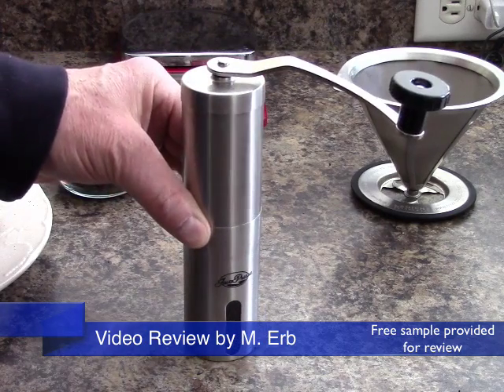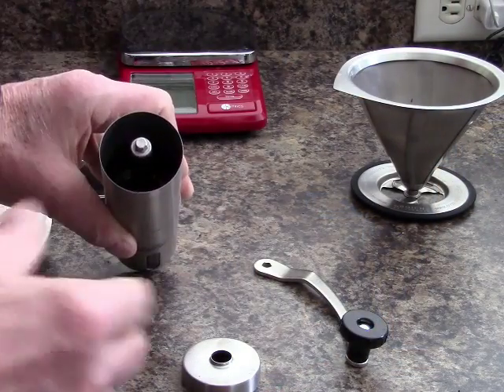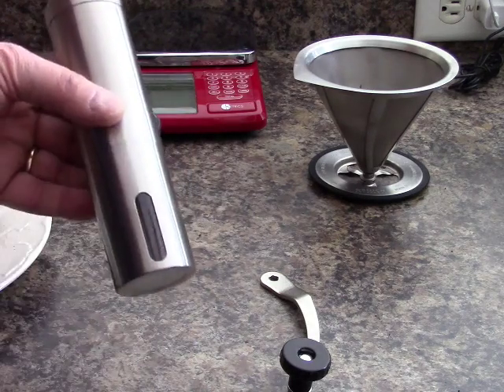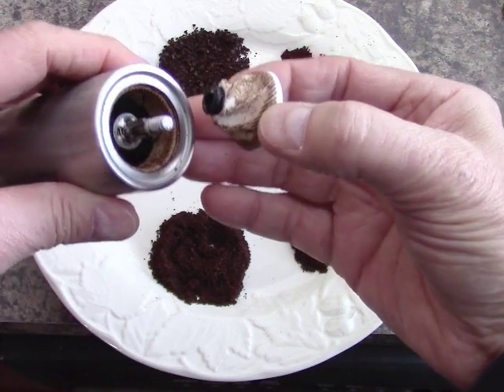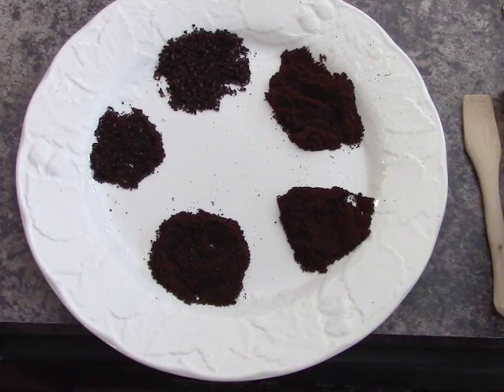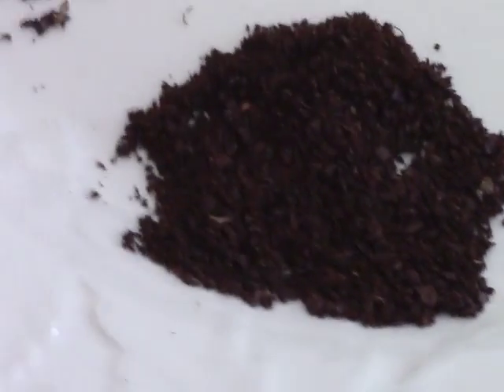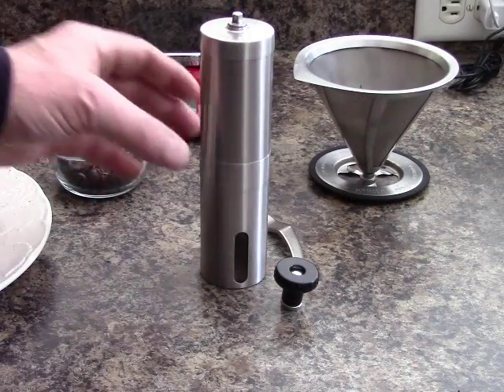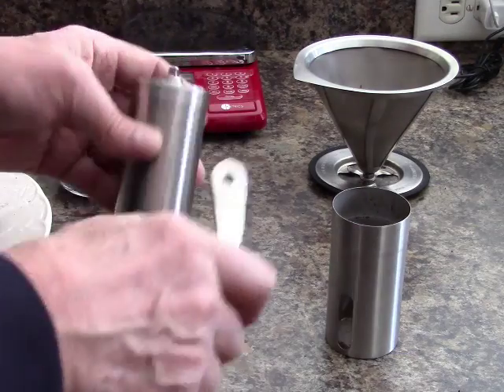Review Javapresse manual conical burr grinder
This is likely a private label manual burr grinder. However I find it produces a very consistent grind from very fine to medium. Once you get more coarse than medium, the burr wobble begins to produce an increasingly variable grind quality the more coarse you get. This works well for espresso and pour over and passes for french press grinds although the french press grind is a bit more variable in consistency. As with other ceramic burr grinders, they don't last forever. But while they are sharp, they can produce a very nice consistent grind and this one is a great size for travel or camping.